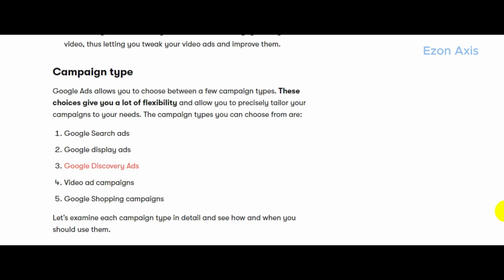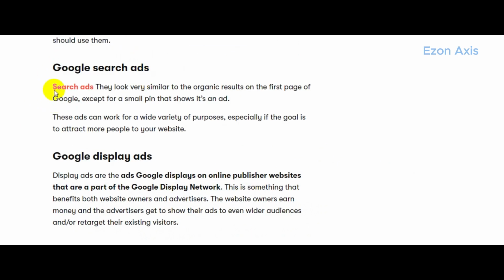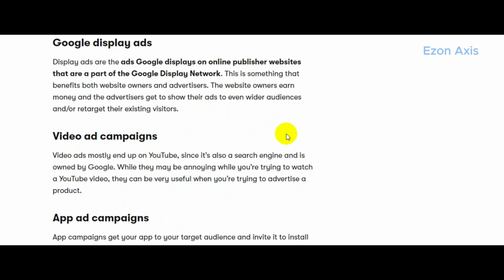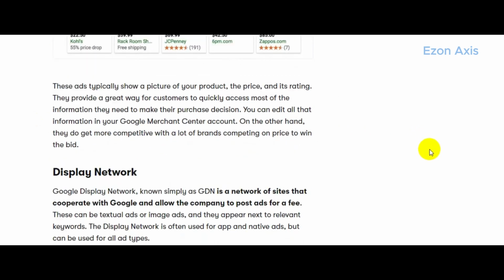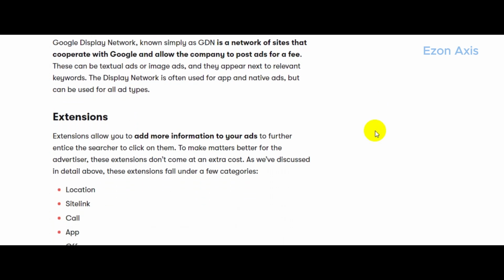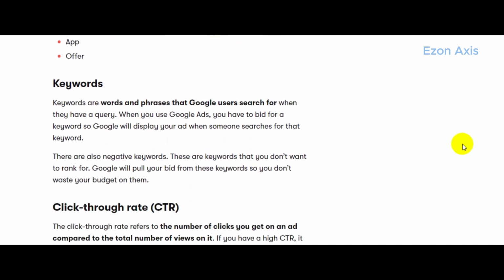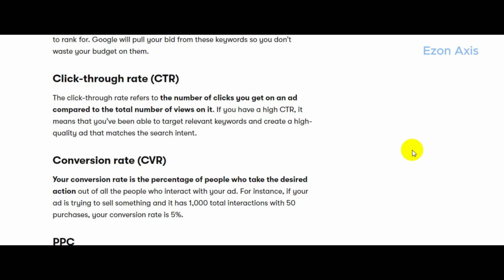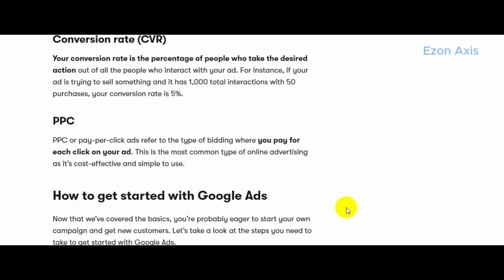Google Ads Tutorial 2024 | Google Ads Course 2024 | Ezon Axis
Welcome to Ezon Axis, your compass to navigate the vast world of making money online and mastering the nuances of digital marketing!

Embark on a journey of discovery as we unravel the secrets, strategies, and success stories that define the realm of online entrepreneurship. Whether you're a novice seeking to kickstart your online income or a seasoned professional aiming to scale your digital empire, our channel is your go-to destination.

Dive deep into our treasure trove of tutorials, guides, and expert insights, designed to empower you with the knowledge and tools needed to thrive in the digital landscape. Join our vibrant community of like-minded individuals, where ideas are exchanged, challenges are overcome, and dreams are turned into reality.